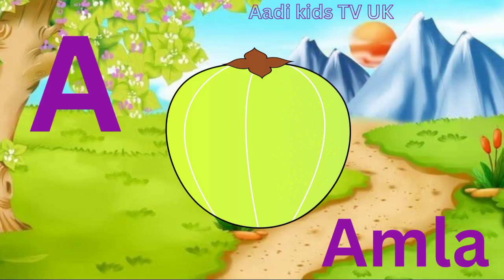Live Examples, English kids song, Alphabets, A for Apple B for ball abcde, Phonics song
Hello frindes
welcome to Aadi kids TV

Youtub Channel.
Aadi Kids TV (UK)